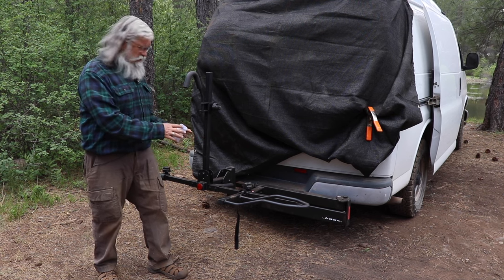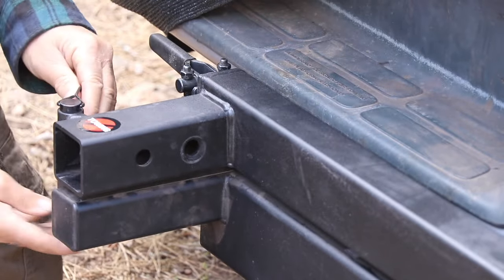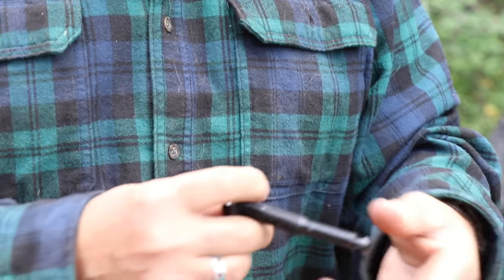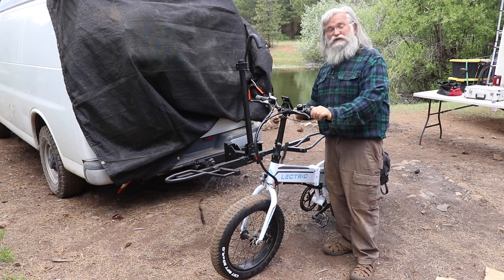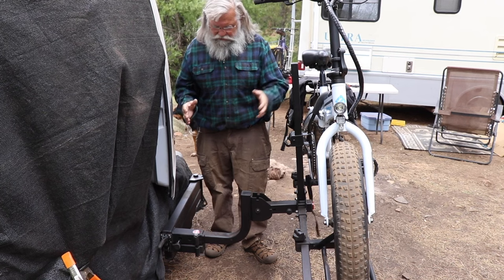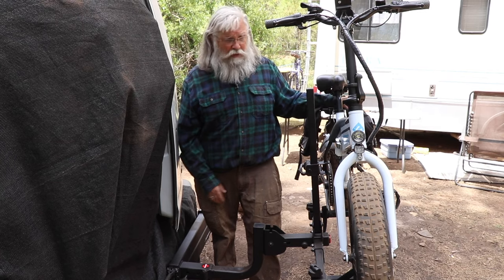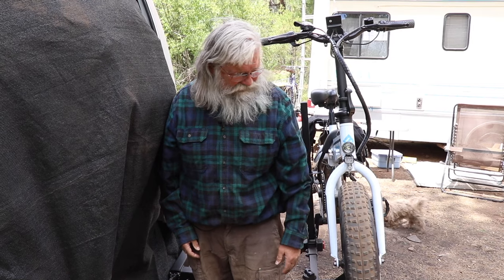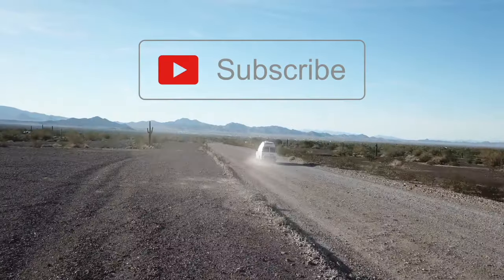Van Life Essentials- How to Carry Your EBike on the Back of Your Van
Today we take a look at a fantastic way to carry your electric bike or fat tire bike. You might have an amazing electric bike or fat tire mountain bike... but now the problem is how to carry it? And even more important how do you access the rear of your vehicle and still be able to open the the back doors of the van?

~Power Stations
~12V Batteries
~Portable Solar Panels
~Hard Solar Panels
~Gas and Dual Fuel Generators